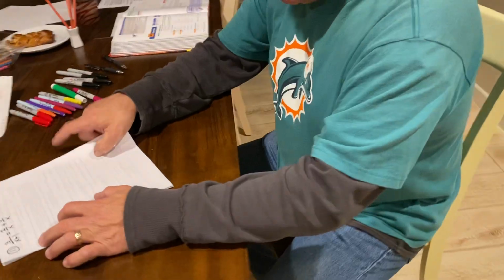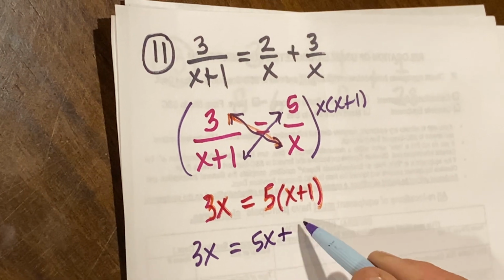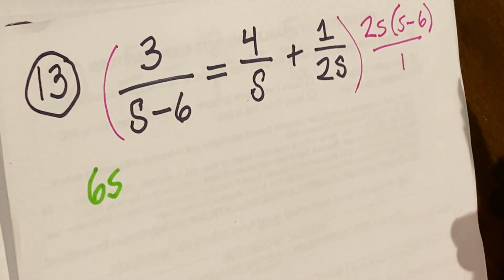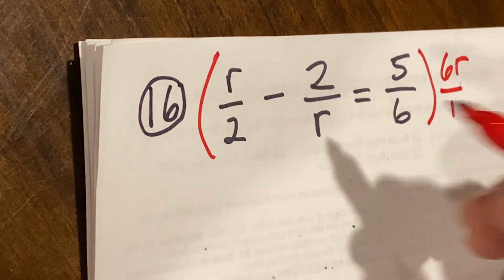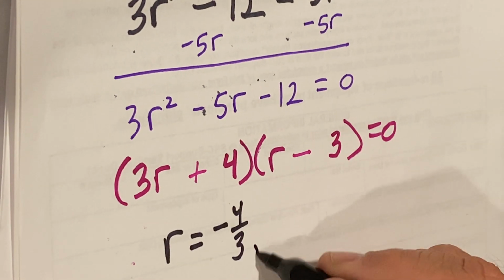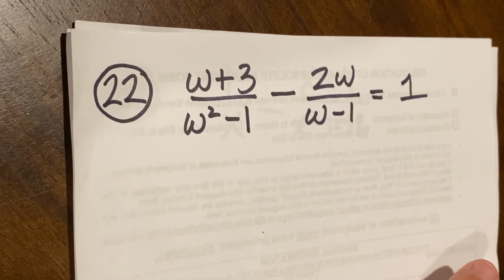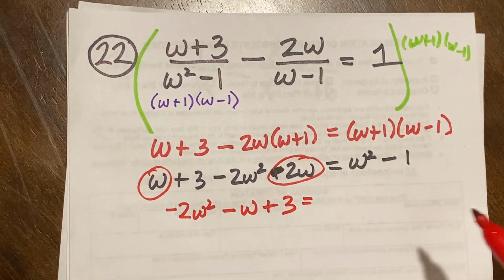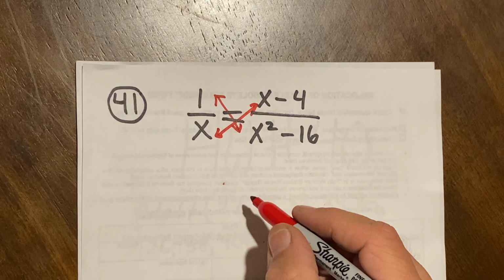ALG1 HW#40 - More Solving Rational Equations